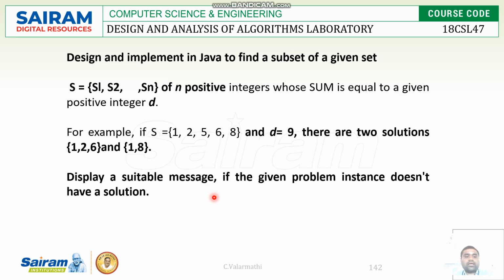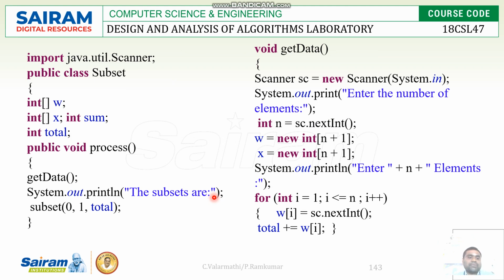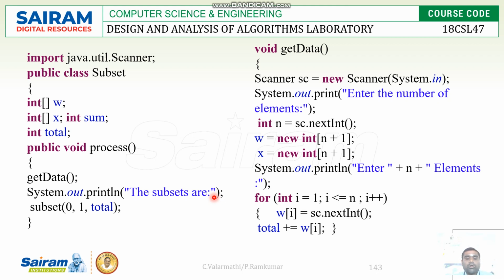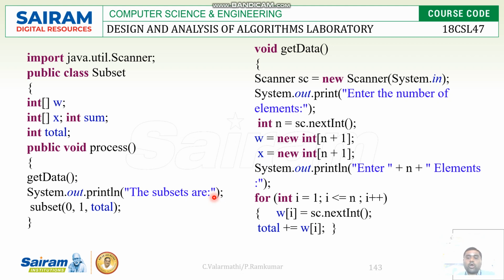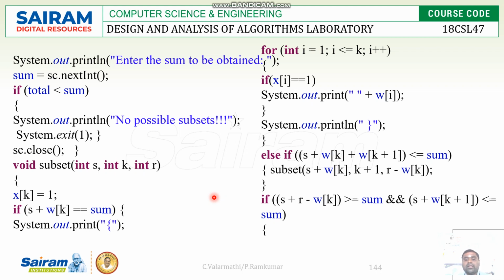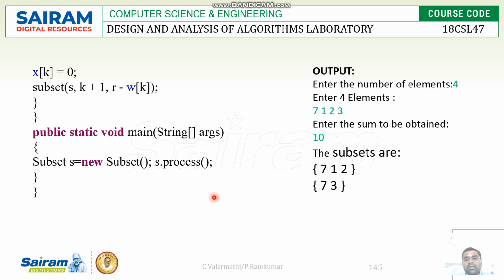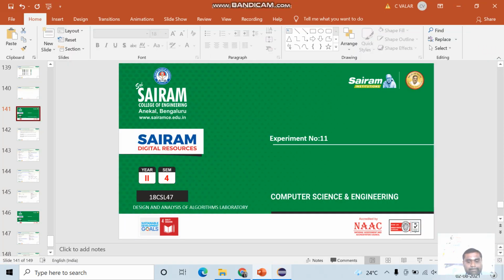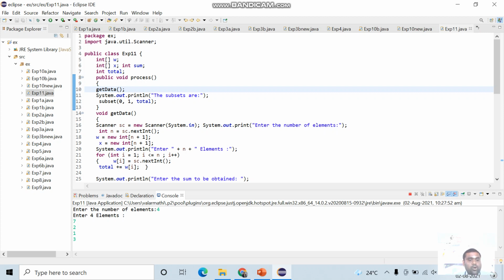Labvideo_18CS47_DAA Lab_ Exp11_Subset _ C.Valarmathi/P.Ramkumar